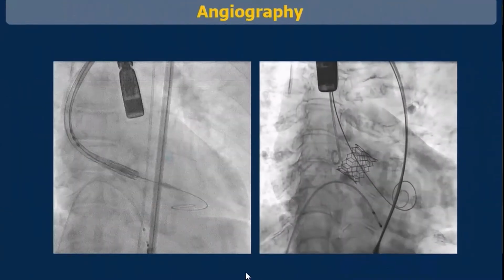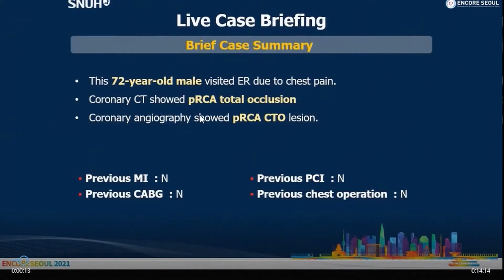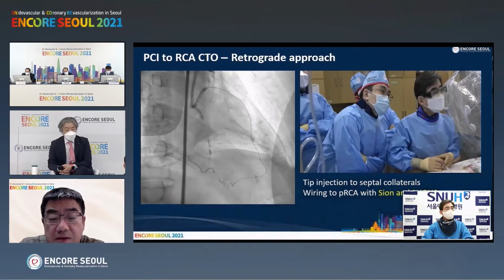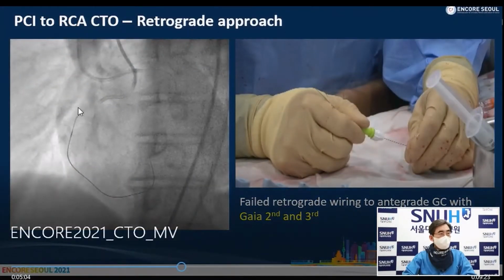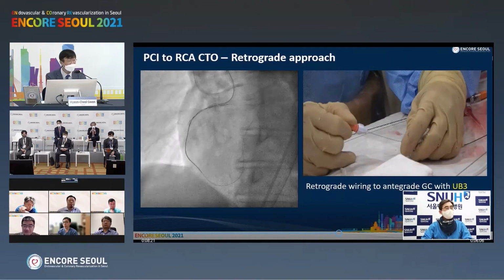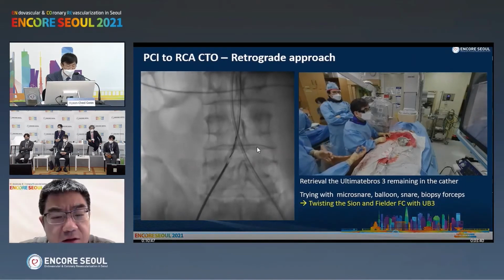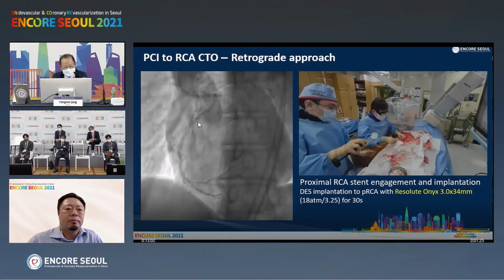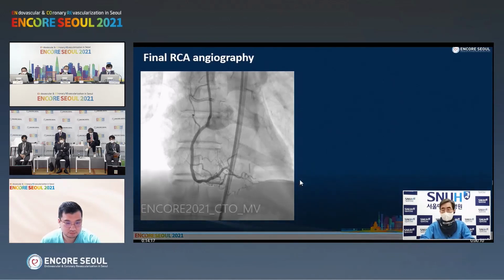관상동맥 완전폐쇄 - ENCORE SEOUL 2021 LIVE (CTO) - Hyo-Soo Kim, MD/PhD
ENCORE SEOUL 2021 Live Demonstration (CTO) - Hyo-Soo Kim, MD / Seoul National University Hospital

서울대병원 김효수 교수님의 앙코르서울 2021 라이브시술(관상동맥 완전폐쇄 - CTO) 영상입니다.

서울대병원 TAVI 블로그 방문하시면 TAVI시술에 대한 정보를 확인하실 수 있습니다.